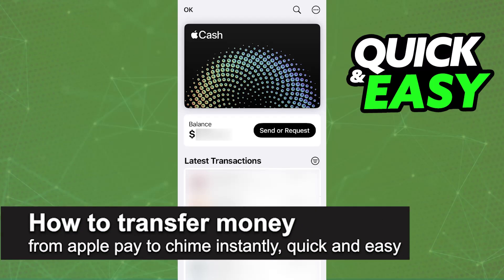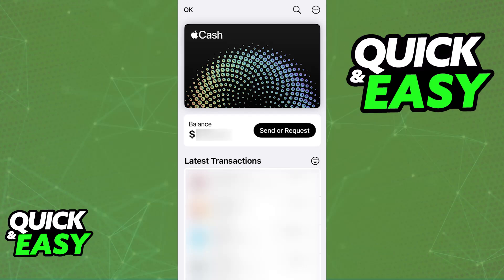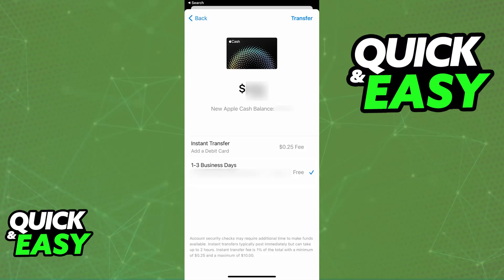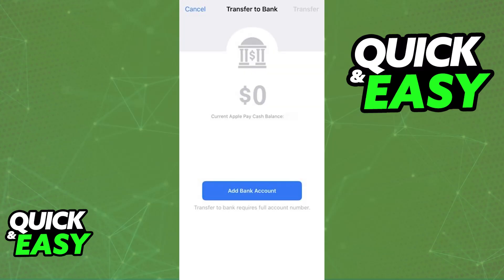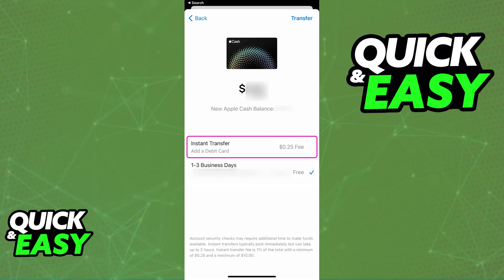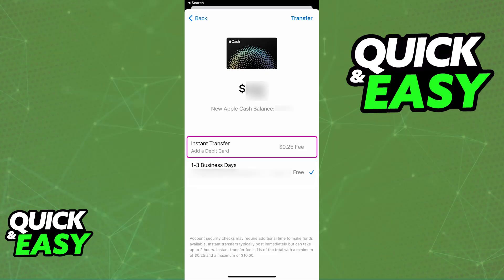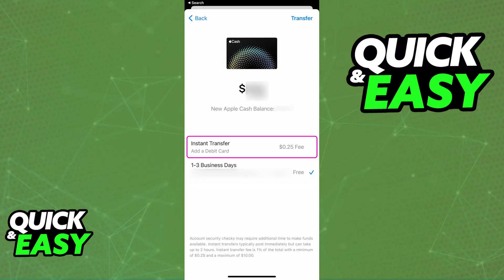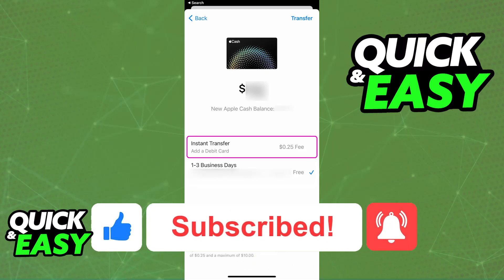How To Transfer Money from Apple Pay to Chime Instantly (2025) - Step by Step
I will solve your doubts about how to transfer money from apple pay to chime instantly, and whether or not it is possible to do this.

I hope I have helped you with the video!